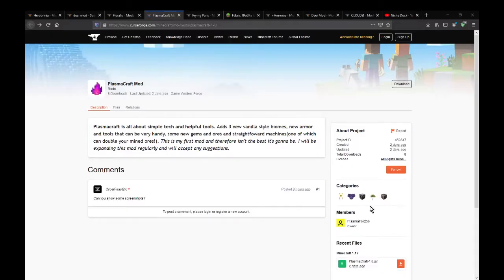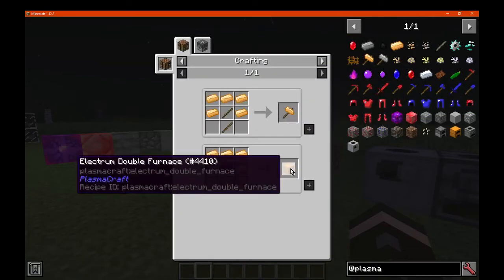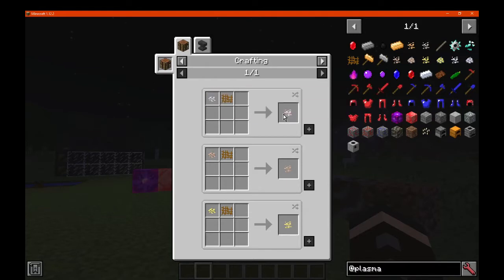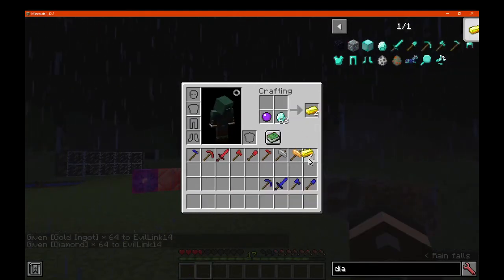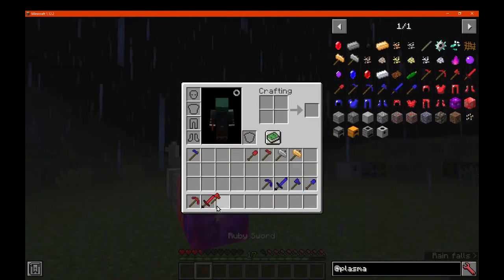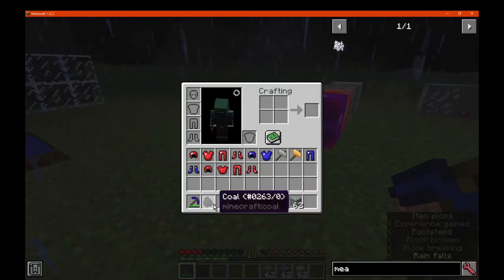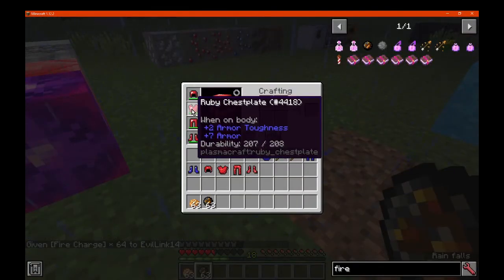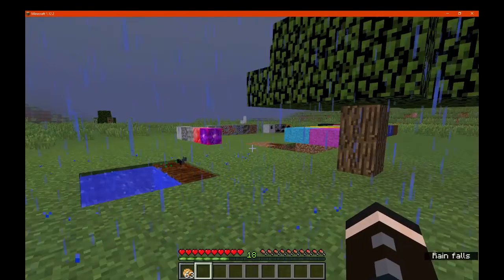PlasmaCraft 1 12 2 Forge Mod Overview Part 1 - Creative Transmutation, Tools, Armour, Blocks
A mod that adds 2 Macerator/Furnace machines, new ores, fuel, tools/armour and components for crafting.